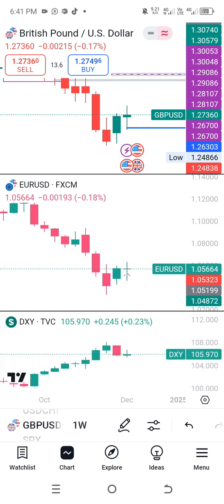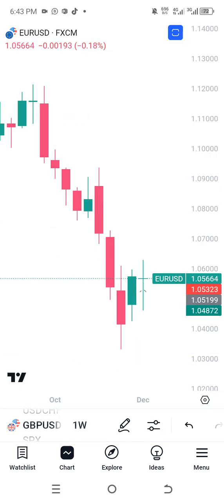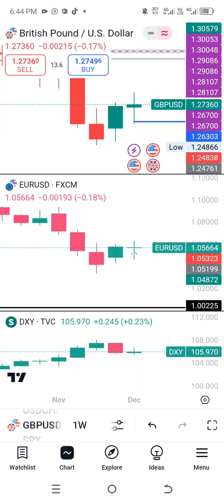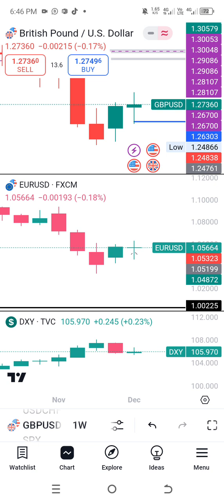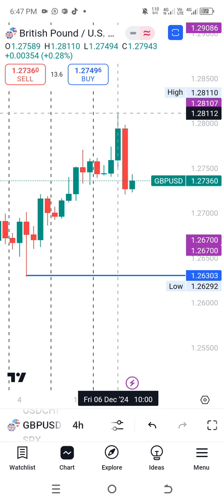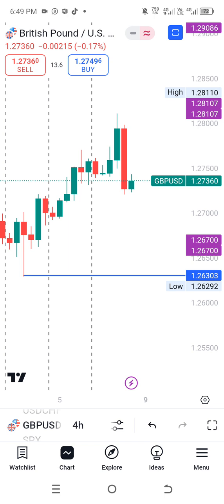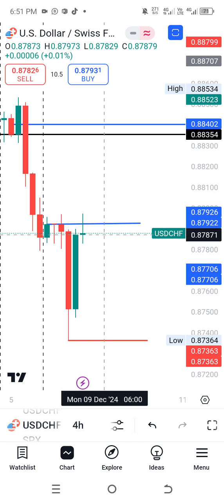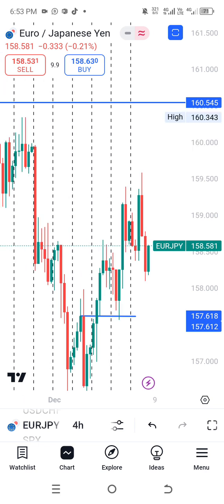FOREX WEEKLY ANALYSIS ON EURUSD AND GBPUSD. 9TH-13TH DEC. 2024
Anticipating weekly Bias and Setups.